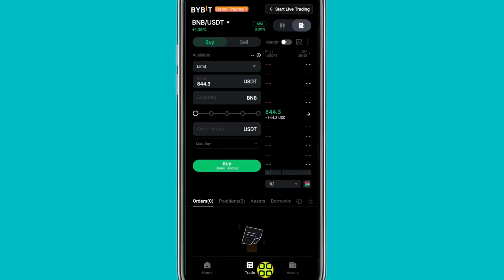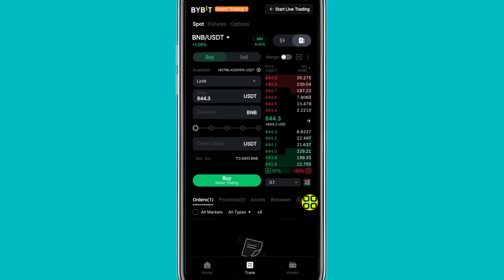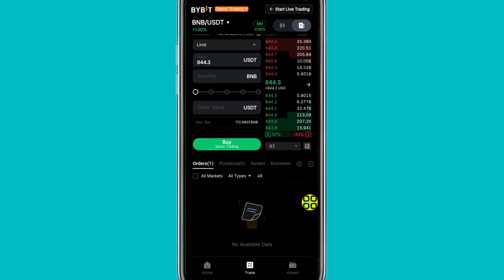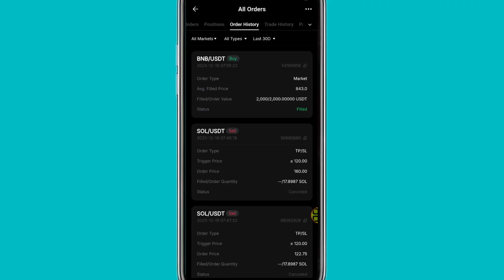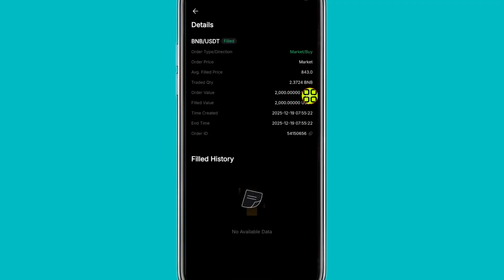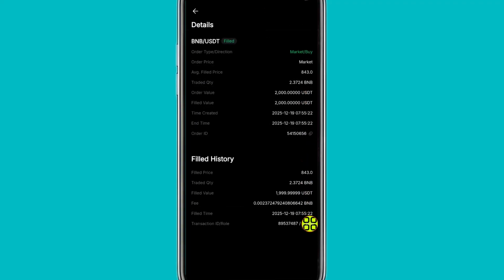How To Use Bybit 20 Usdt Fee Saver Spot - How To Use Bybit 20 Usdt Spot Coupon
In this video, you’ll learn how to use the Bybit 20 USDT coupon correctly on Spot trading without making common mistakes. I’ll clearly explain how to use Bybit 20 USDT coupon step by step so you understand where it applies and how to activate it properly. If you’re confused about how to use 20 USDT coupon in Bybit or wondering how to use 20 USDT voucher in Bybit, this guide will make everything simple and practical.

You’ll also see the exact Bybit 20 USDT coupon use process inside the app, including how to use Bybit coupon from the rewards section. For users asking Bybit 20 USDT coupon use kaise kare, this tutorial covers the full method in an easy-to-follow way. I’ll also show you Bybit coupon how to use, whether you want to use 20 USDT coupon on Bybit or use 20 USDT coupon in Bybit specifically for Spot trading.

Additionally, this video explains how to use coupon in Bybit, how to access how to use Bybit rewards coupon, and what conditions apply to the Bybit 20 USDT coupon so you don’t lose the benefit. If you’re new to promotions, you’ll also understand how to use Bybit bonus efficiently to save fees and maximize your trades.